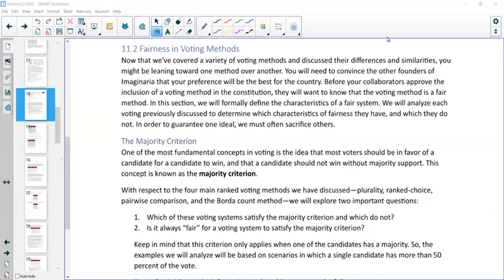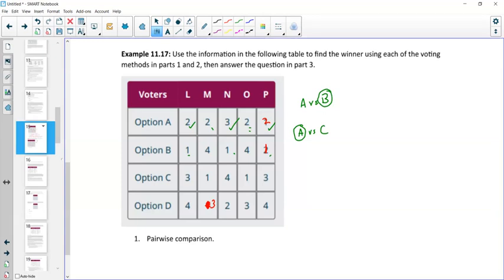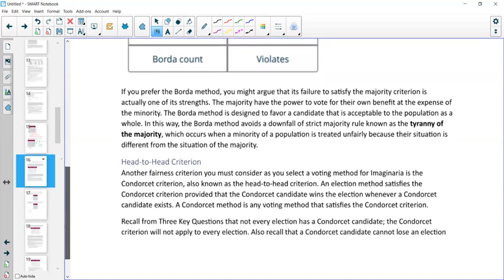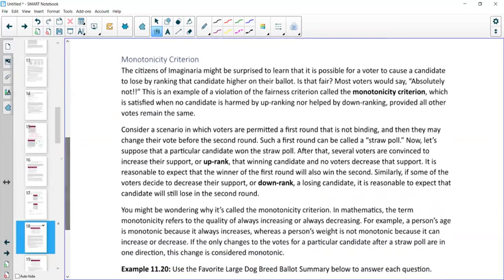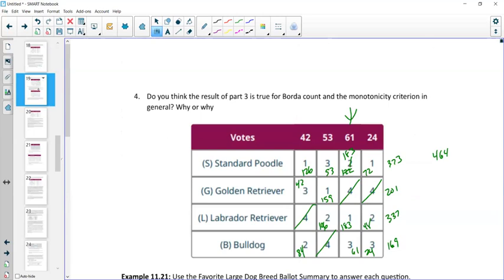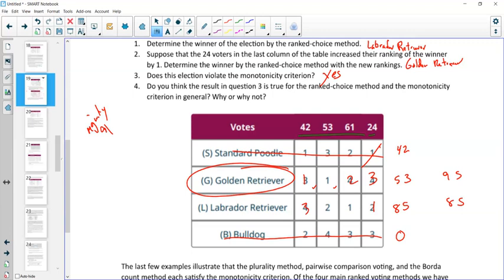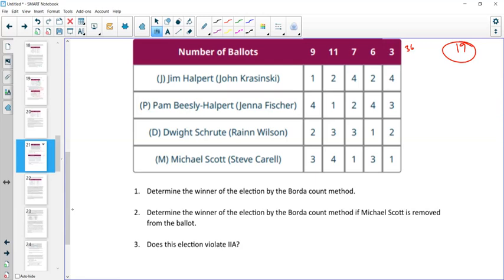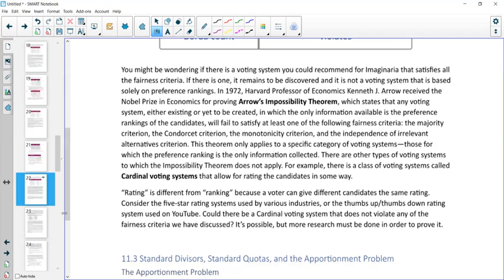Section 11.2: Fairness in Voting Methods default a22bef2c